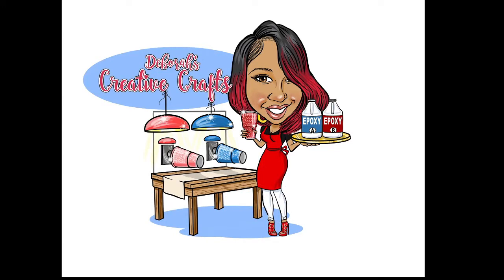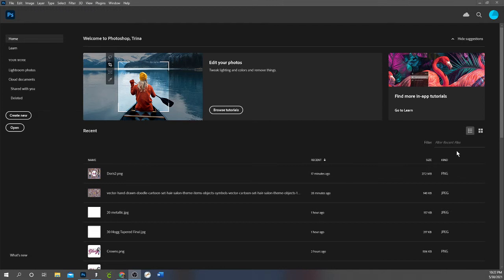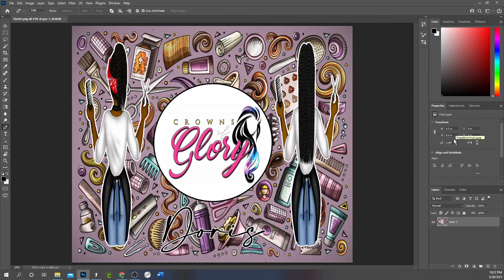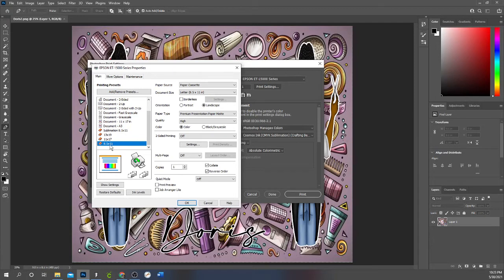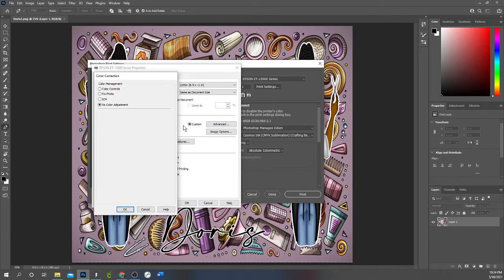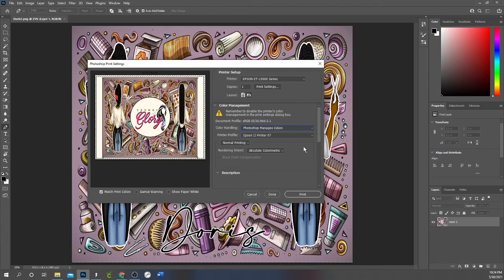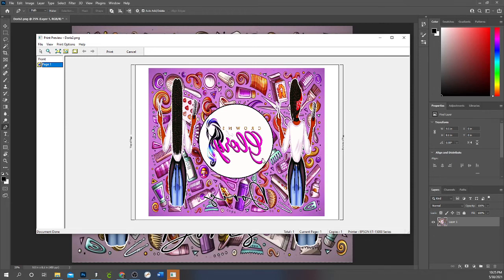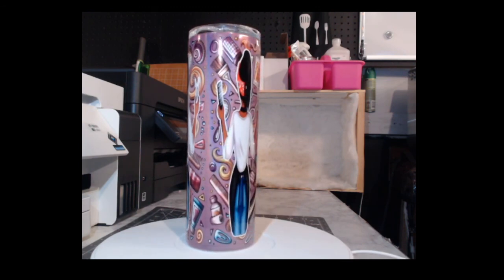My Printer Setting when printing from Photoshop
Short video sharing my print setting when printing using photoshop.